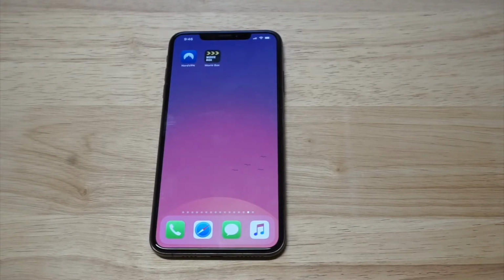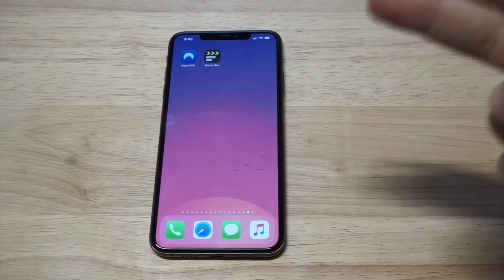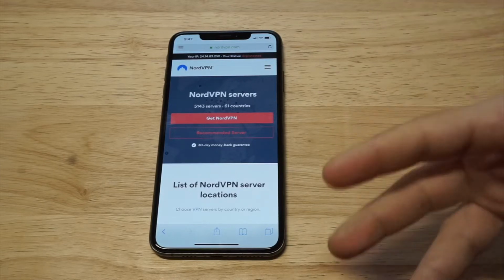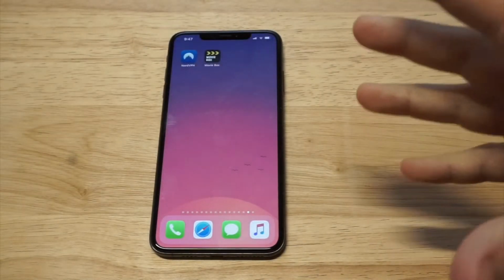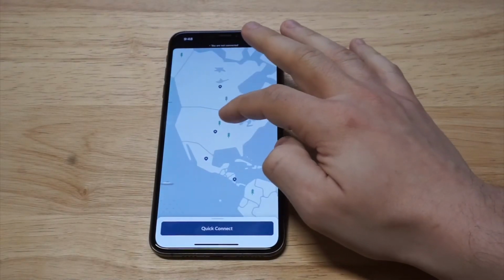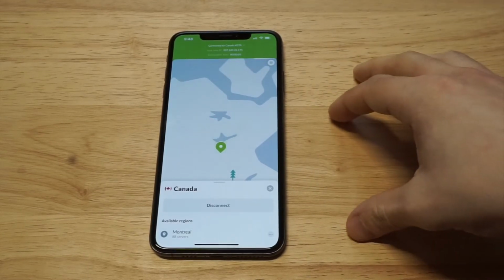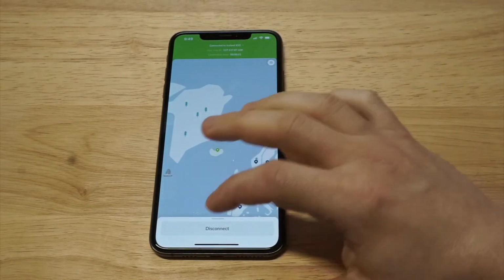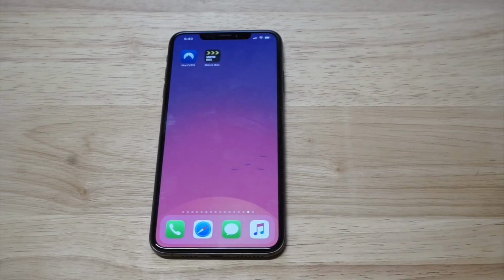How To Setup a VPN On Your Phone 2019 - Fliptroniks.com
NordVPN 3 Months Free
Top 5 Best VPN Services